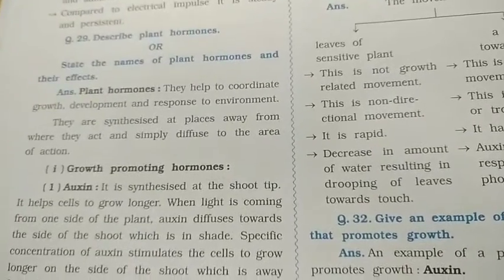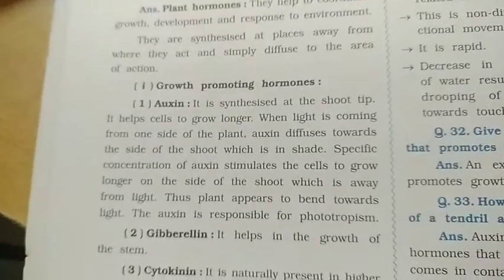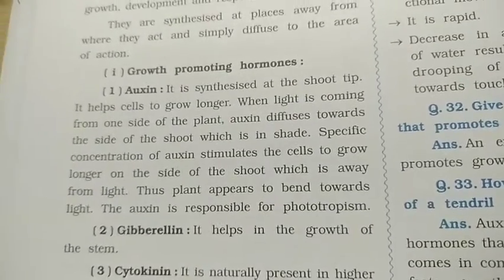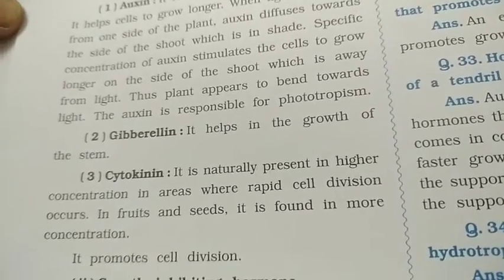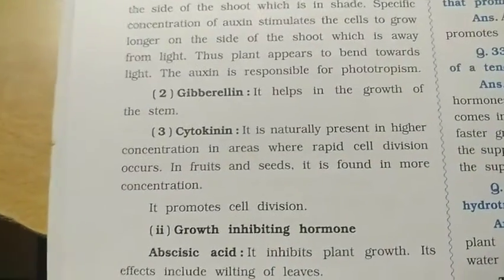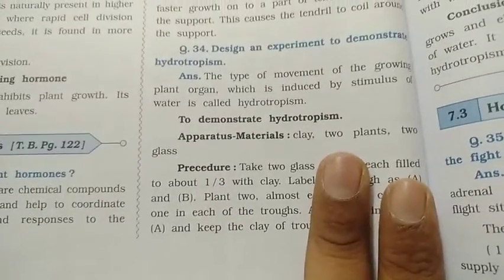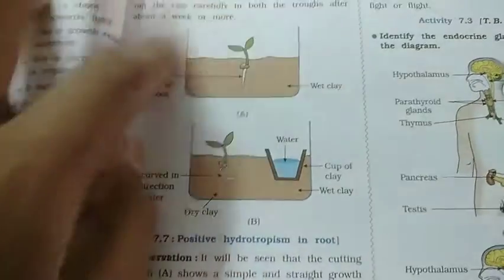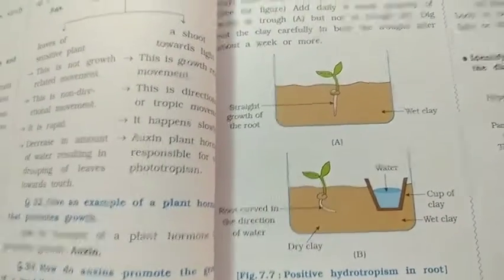10th science eng video 22nd oct